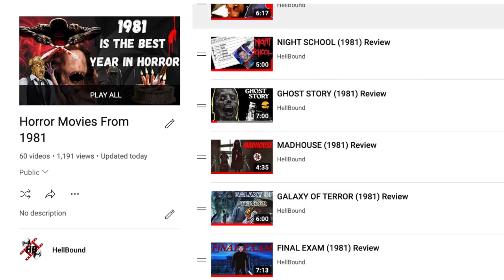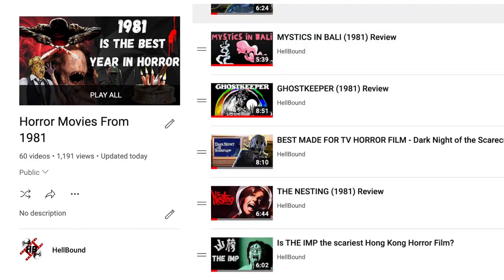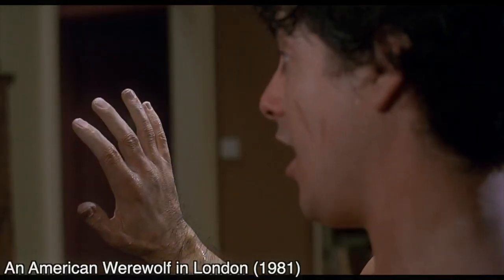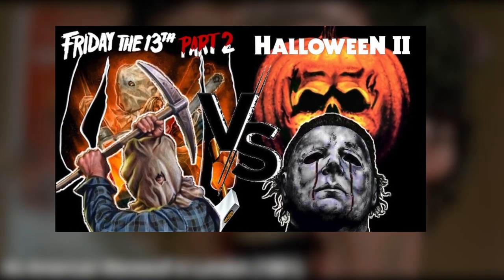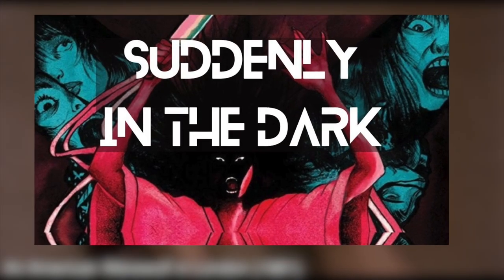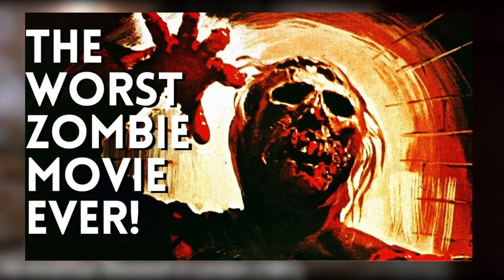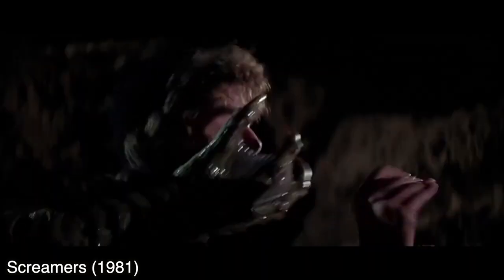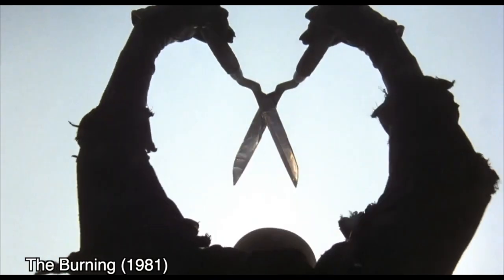DEMONOID (1981) Review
Last year I reviewed every single horror film from 1981 to celebrate the 40th anniversary of one of the best years in horror cinema.  I covered popular films like An American Werewolf in London, Halloween, and Friday the 13th part 2, as well as cinematic masterpieces like Possession and Suddenly in The Dark.  I also covered terrible films like Burial Ground and Home Sweet Home.  Forgotten classics, hidden gems, gory films, boring films.  I covered them all… or at least I thought I did.
Just when I thought I was done talking about 1981, more horror movies come to my attention.  And one of the horror films that I overlooked last year was 1981’s Demonoid.
Demonoid was directed by Alfredo Zacarias who is the same director that brought us Bees starring John Saxon.